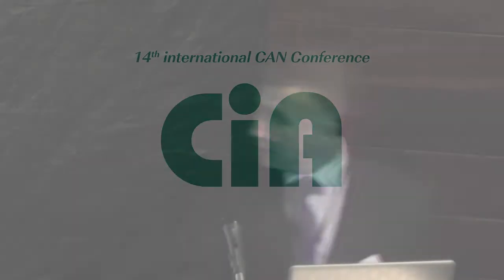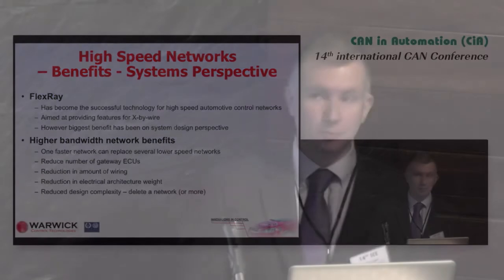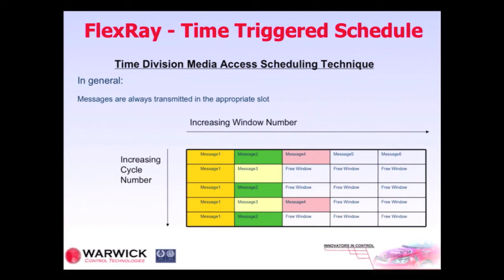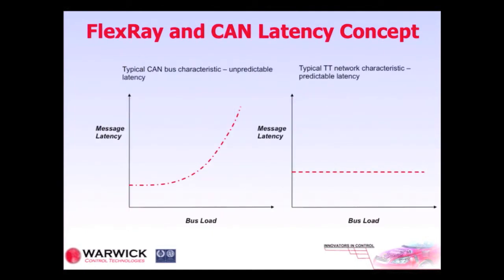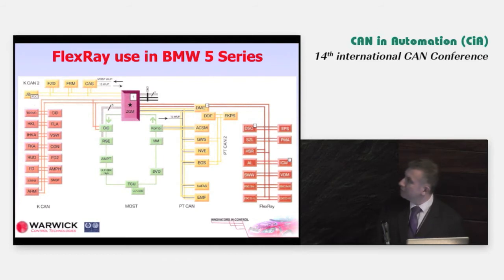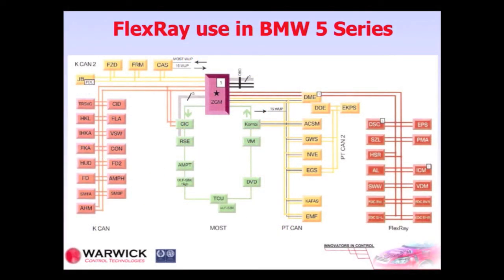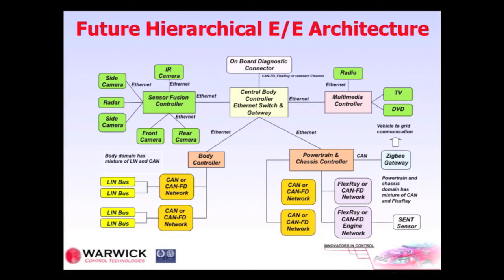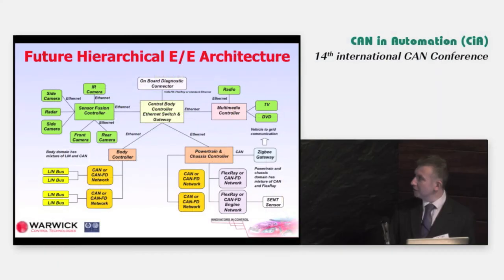The potential of CAN FD technology to impact upon FlexRay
Dr. Chris Quigley, Warwick Control Technologies Ltd., talks about the potential of CAN FD technology to impact upon FlexRay at the 14th international CAN Conference held in Paris, FR.